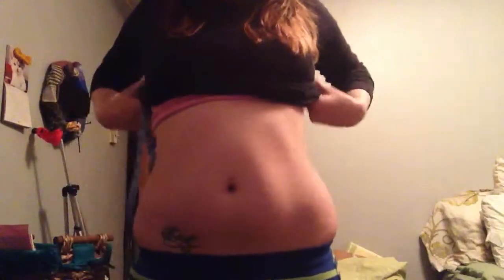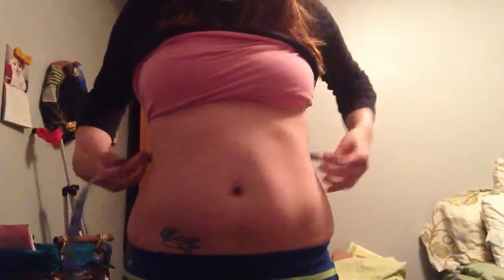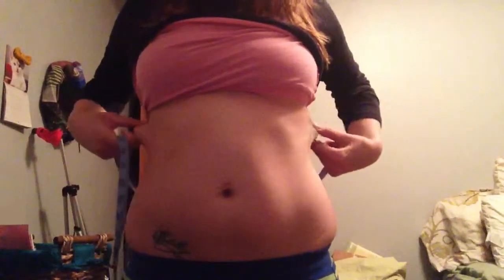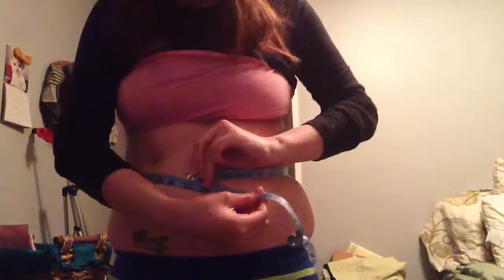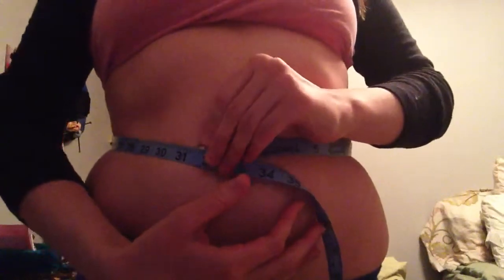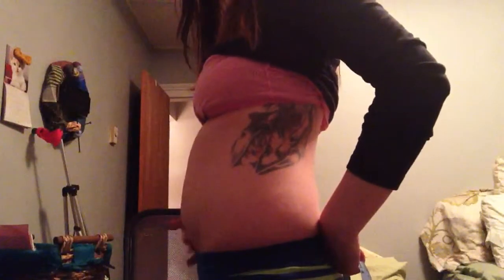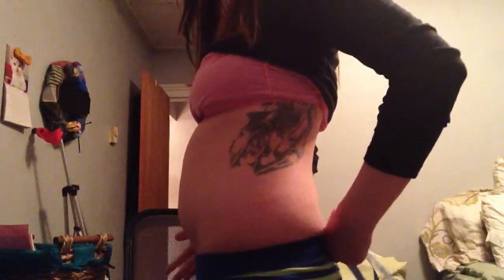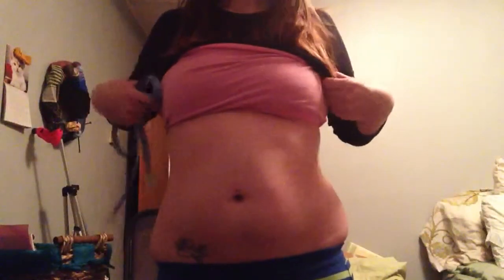Workout Update!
Lost another 3/4" on my stomach but waist and hips are the same as last week.
You can watch my entire fitness journey by clicking the fitness journey playlist on my channel page!